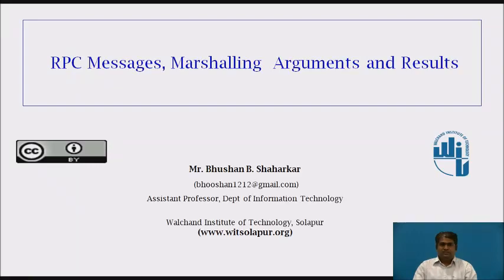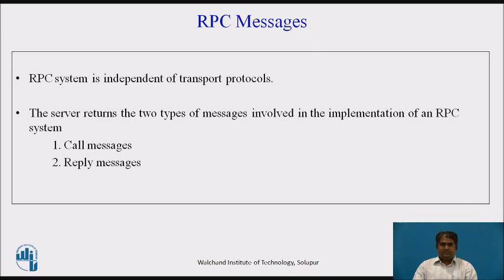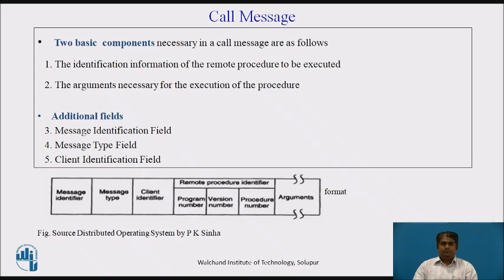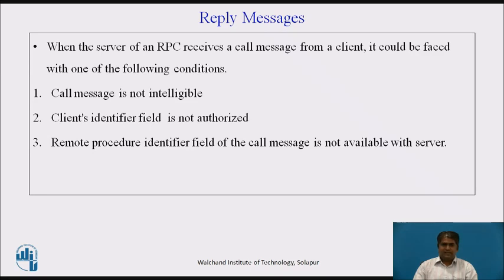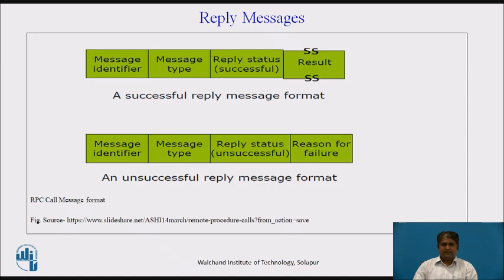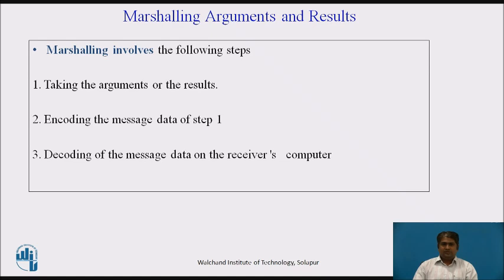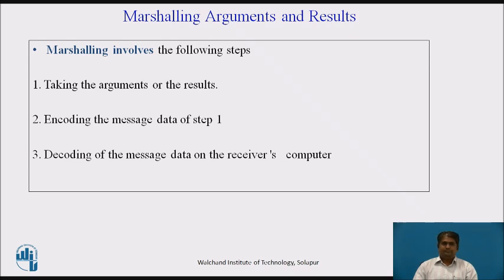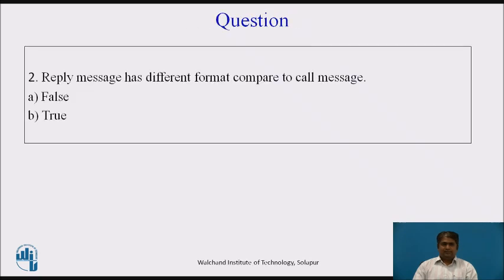RPC Messages, Marshalling Arguments and Results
At the end of this session,
Students will be able to uniquely identifies
RPC messages.
Marshalling arguments and results

Prof. Bhushan Shaharkar
Asst.Professor
Department of IT
WIT Solapur